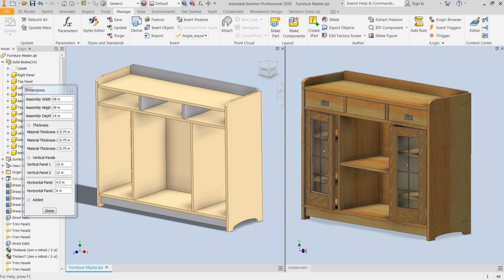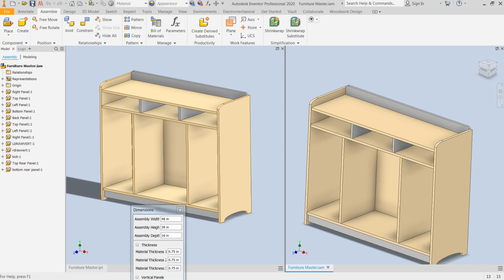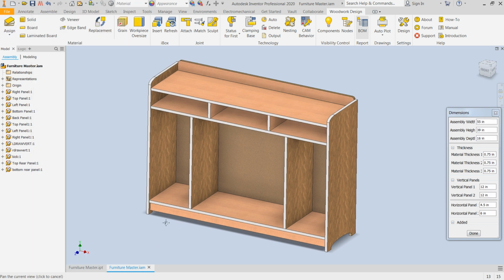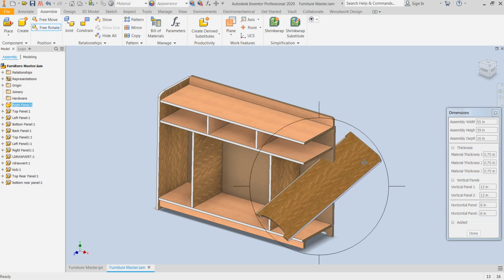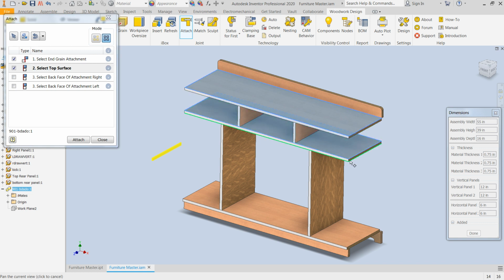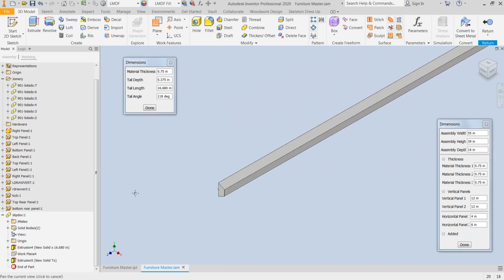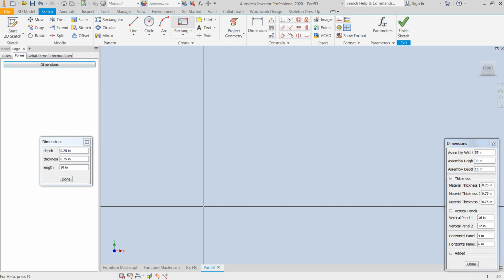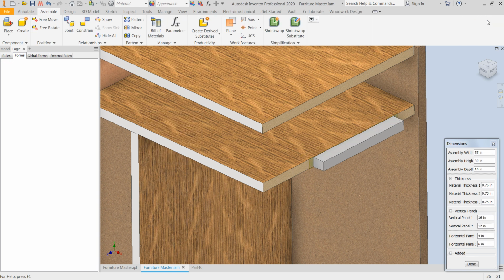Woodworking For Inventor Joinery 2 of 4 Seminar 2020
Woodworking For Inventor  - Joinery 2 of 4